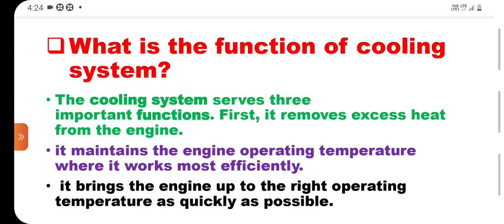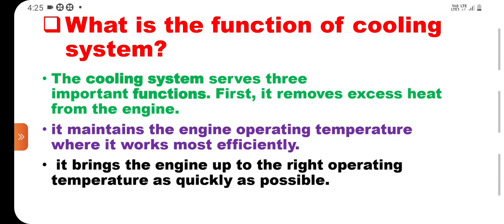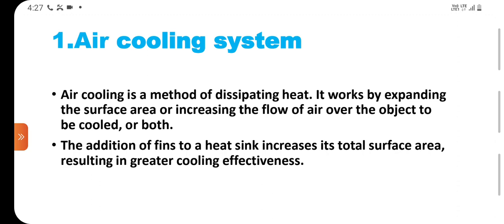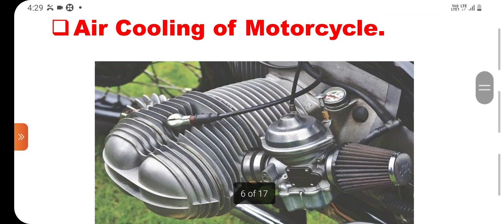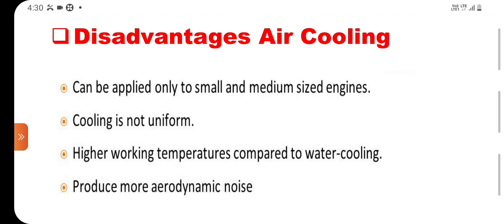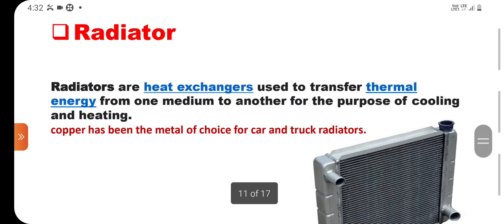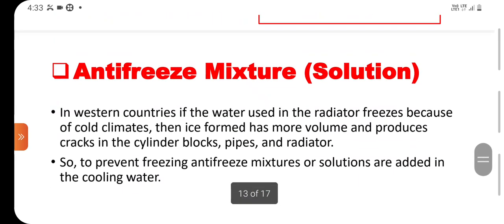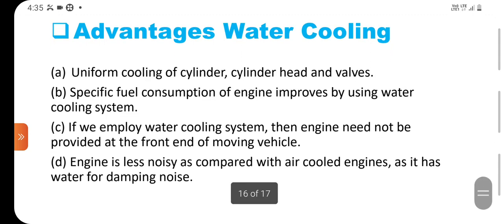Engine Cooling System.